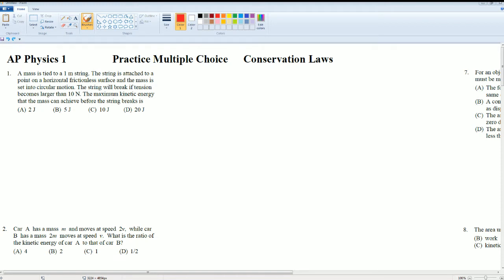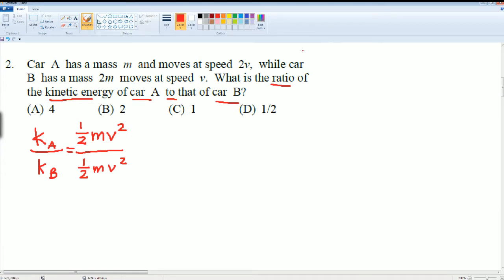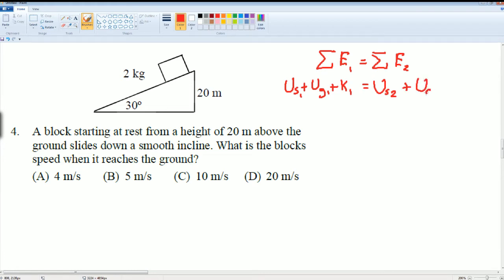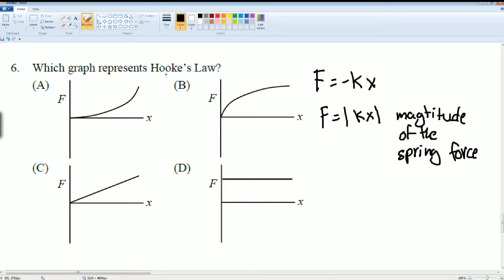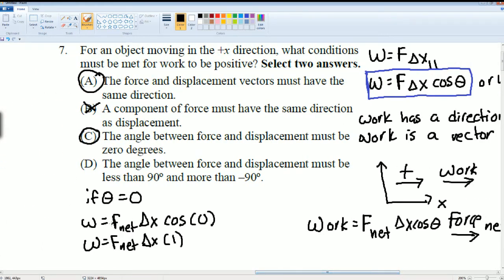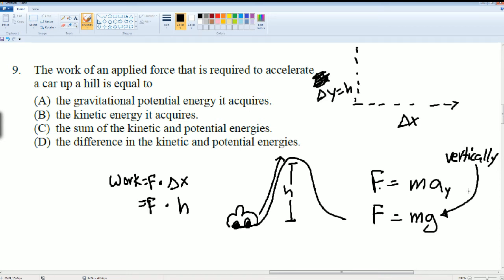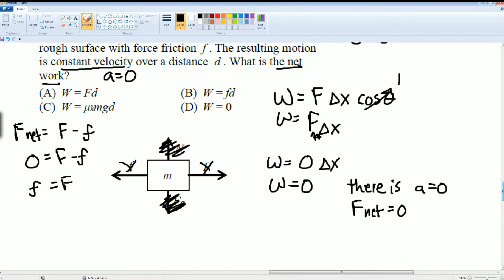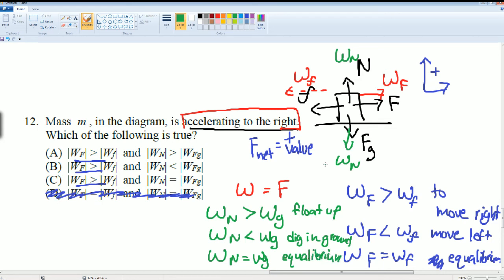AP Physics Conservation Laws MC 1 12